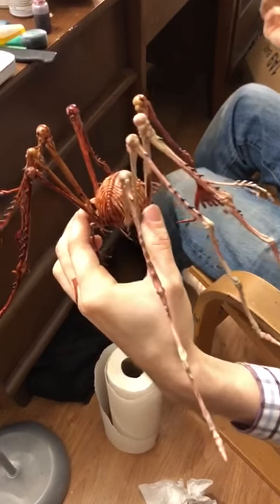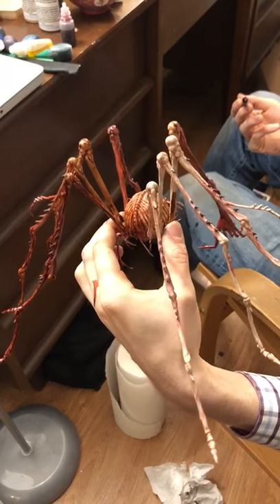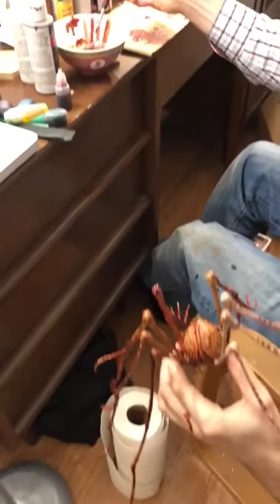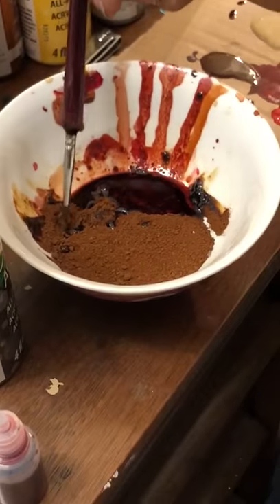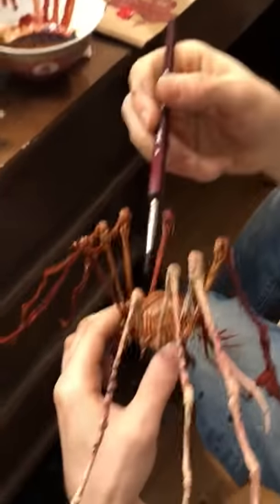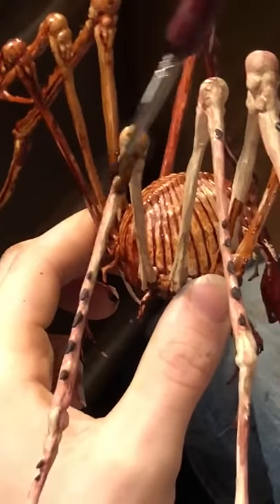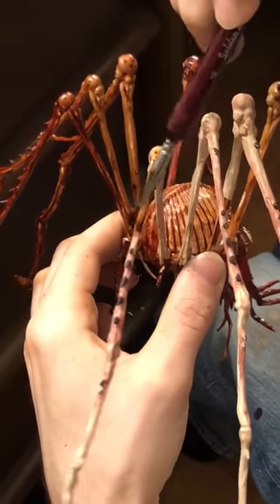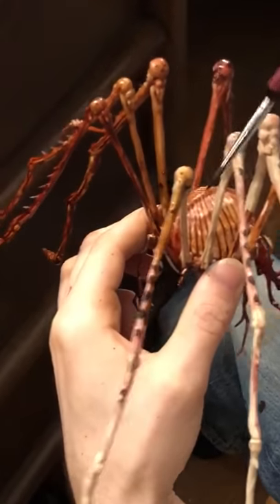Painting miniatures with coffee (example)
Want to know more about painting miniatures with coffee, check out the blog